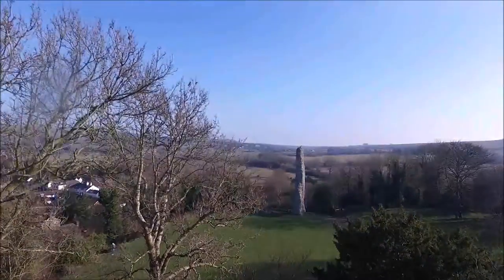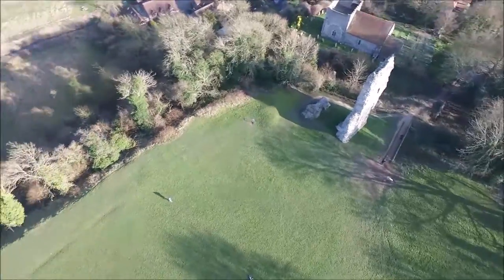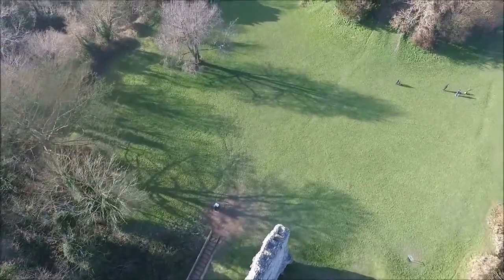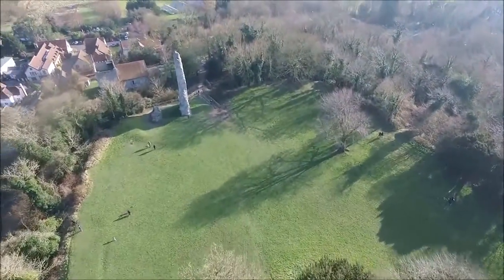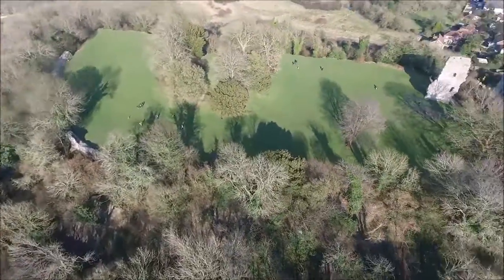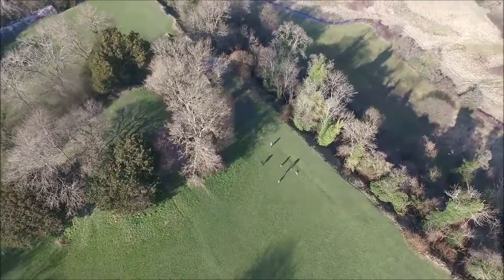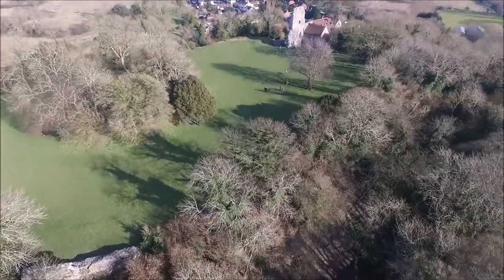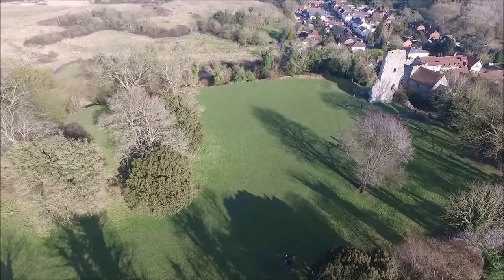Bramber Castle Aerial Tour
An aerial tour of Bramber Castle with narration about the castle and it's history.